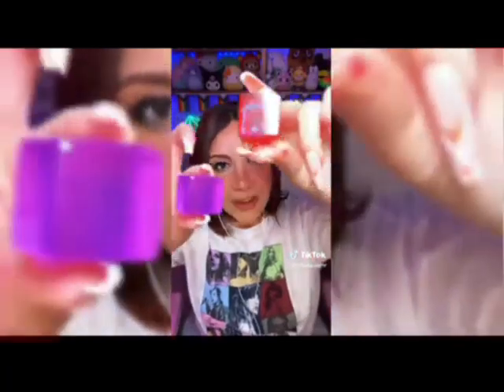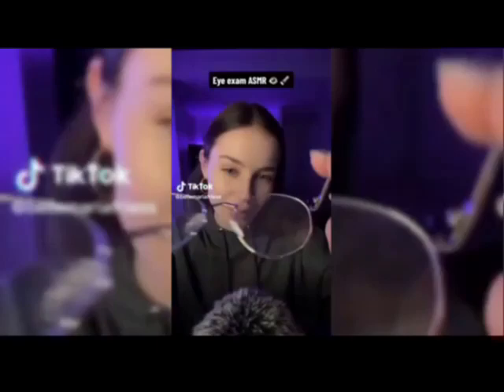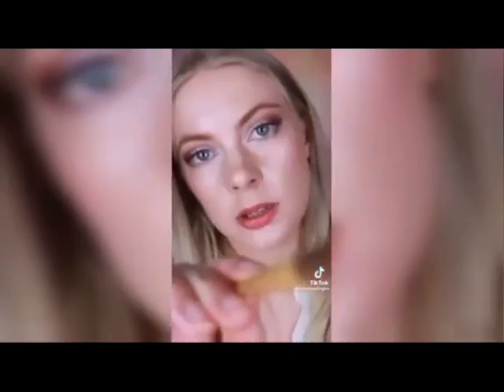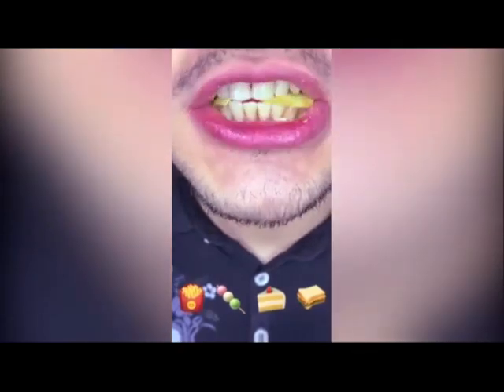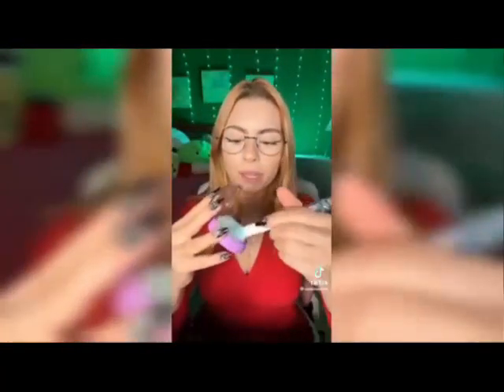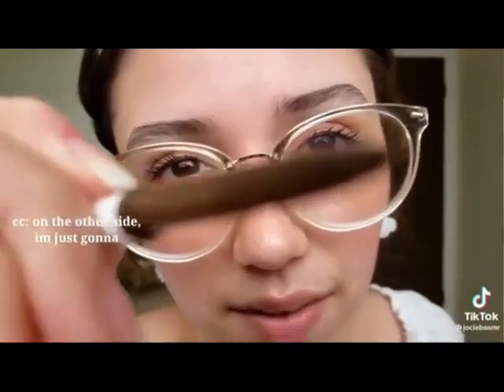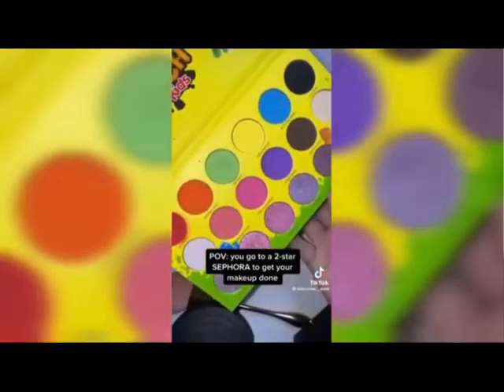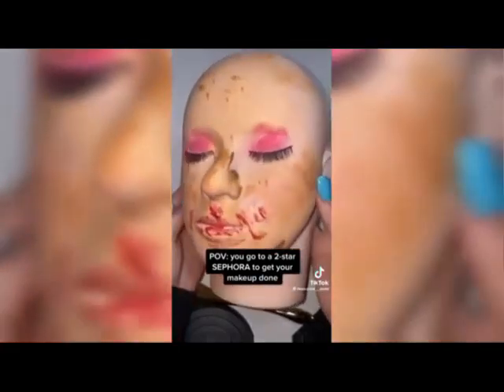ASMR Purple Makeup 💜 Sub I MAKE UP and STYLE you for a Good Sleep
laurentiudanesh